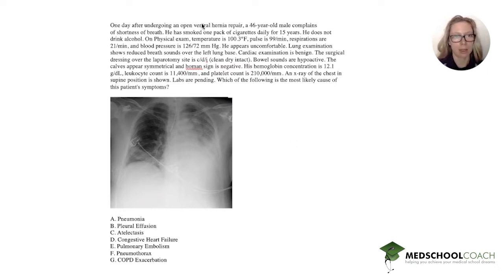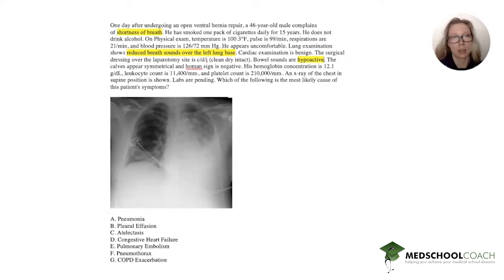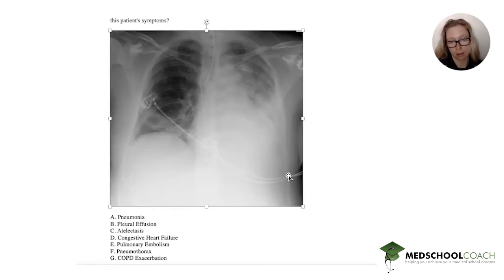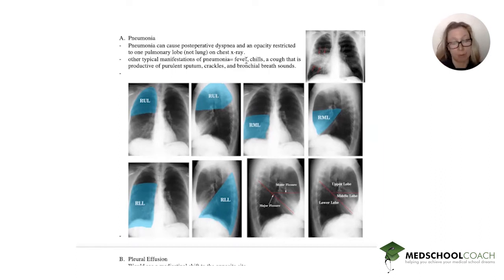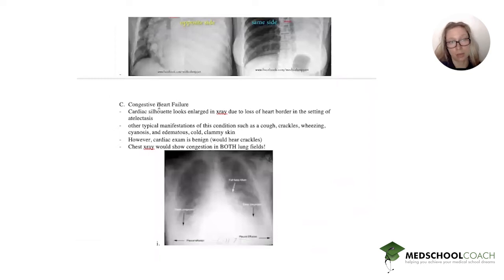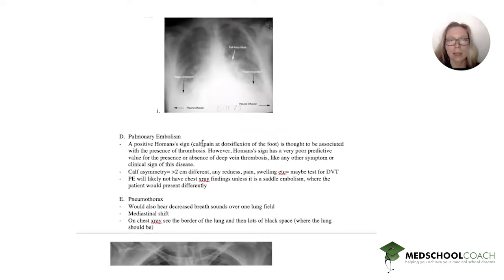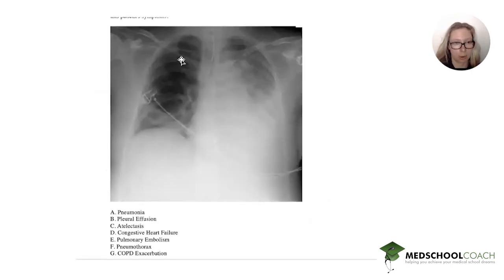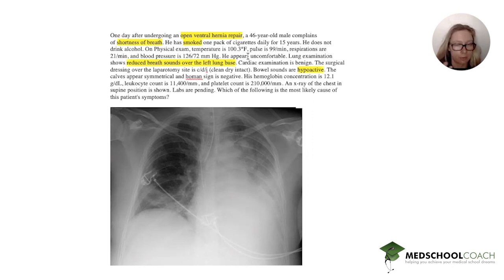USMLE Step 2 Practice Question | Evaluating Postoperative Shortness of Breath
In Episode 18 of Med School Question of the Week for USMLE, Alisa Khomutova, MedSchoolCoach expert tutor, answers a sample USMLE Step 2 question:

One day after undergoing open ventral hernia repair, a 46-year-old male complains of shortness of breath. He has smoked one pack of cigarettes daily for 15 years. He does not drink alcohol. On physical exam, temperate is 100.3°F, pulse is 99/min, respirations are 21/min, and blood pressure is 126/72 mm Hg. He appears uncomfortable. Lung examination shows reduced breath sounds over the left lung base. Cardiac examination is benign. The surgical dressing over the lapaotomy site is c/d/i (clean dry intact). Bowel sounds are hypoactive. The calves appear symmetrical and homan sign is negative. His hemoglobin concentration is 12.1 g/gL, leukocyte count is 11,400/mm, and platelet count is 210,000/mm. An x-ray of the chest is supine position is shown. Labs are pending. Which of the following is the likely cause of this patient's symptoms?

 - Pneumonia
 - Pleural Effusion
 - Atelectasis
 - Congestive Heart Failure
 - Pulmonary Embolism
 - COPD Exacerbation